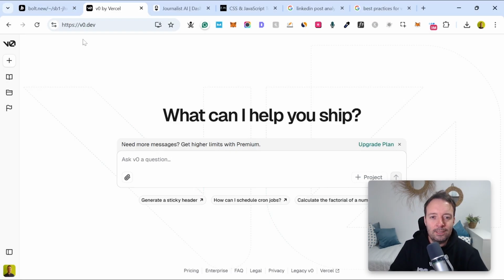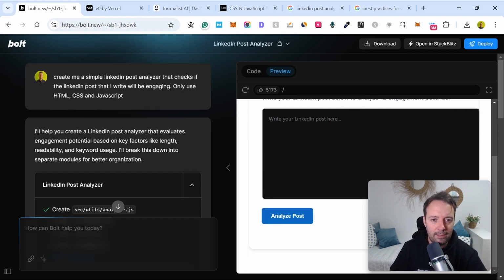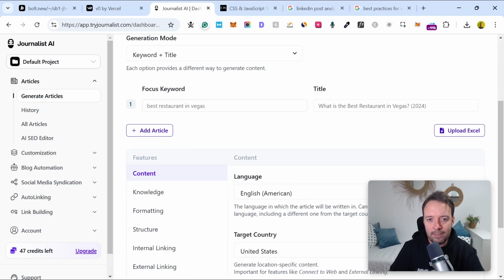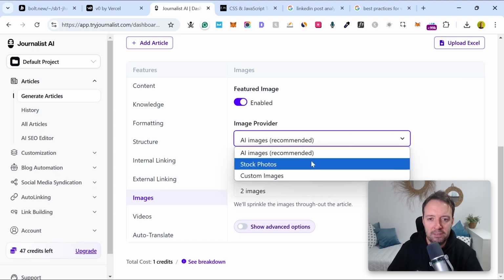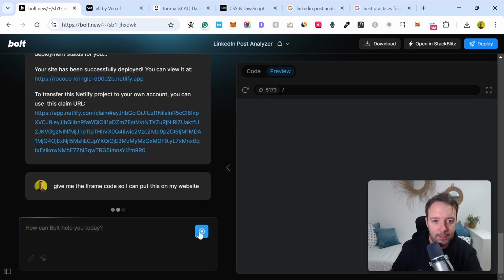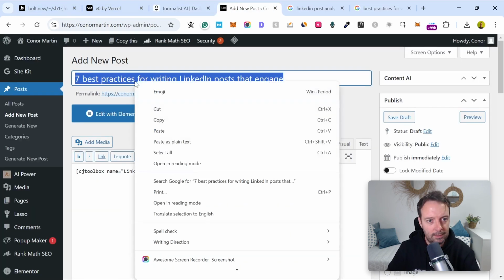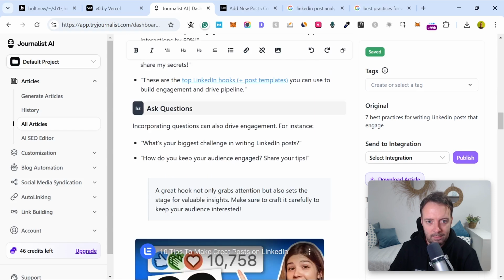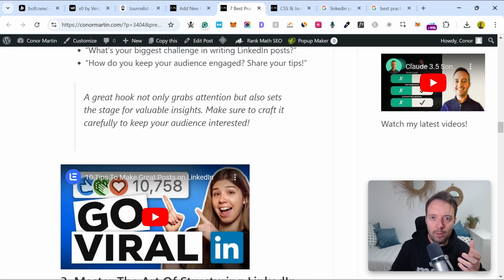SEO for Bolt.new, Cursor, VO and Windsurf AI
In this video I am going to teach you how to use AI code editors to do SEO. We can use these tools to create small SEO tools and embed them into our websites. We can also use them to create new websites.

Timestamps
00:00 Introduction
01:05 Bolt.new
02:12 Creating Content
03:35 Adding our Bolt.new tool to Wordpress
05:04 Adding Content to Wordpress
06:36 Wrap up

Bolt.new is an AI-powered web development tool designed to streamline the process of creating and deploying full-stack web applications. It allows developers to generate, test, and deploy web apps using modern frameworks through text prompts, essentially functioning as an AI development environment.

Key features of Bolt.new include:

AI-assisted code generation
Full-stack application development
Integrated development and deployment environment
Support for modern web frameworks
Regarding pricing, Bolt.new offers a free tier, allowing startups and individual developers to explore its features without immediate financial commitment. For more extensive use, there are paid plans available, though specific pricing details are not provided in the search results.

Some notable alternatives to Bolt.new include:

Codeium
Amazon CodeWhisperer
GitHub Spark
ChatGPT
Cursor AI
v0 by Vercel
These alternatives offer various AI-powered coding assistance features, with some focusing on specific aspects of development or integrating with existing platforms.

When comparing Bolt.new to its competitors, it's worth noting that tools like Cursor AI and v0 also provide affordable individual plans and higher-cost options for teams or businesses. The choice between these tools often depends on specific project requirements, team size, and integration needs with existing workflows.